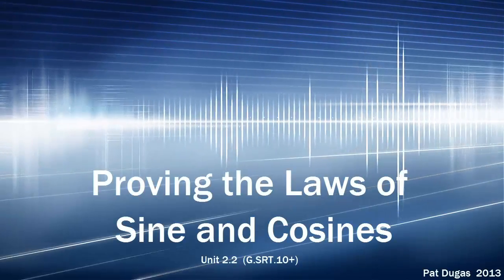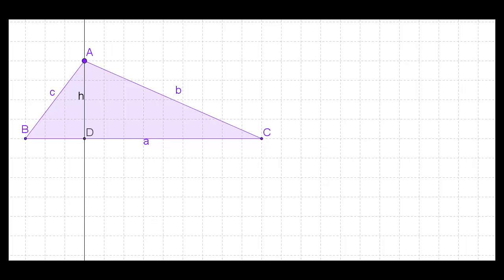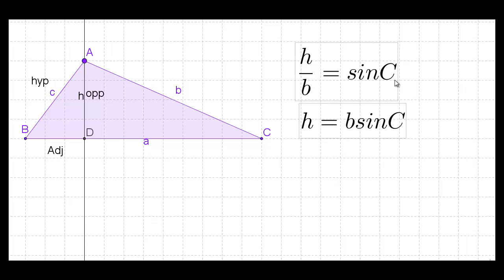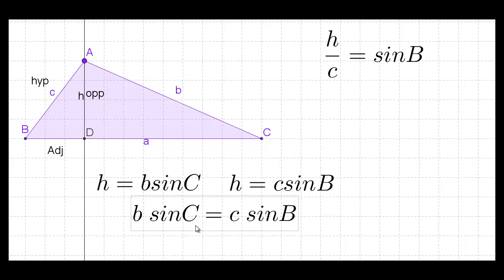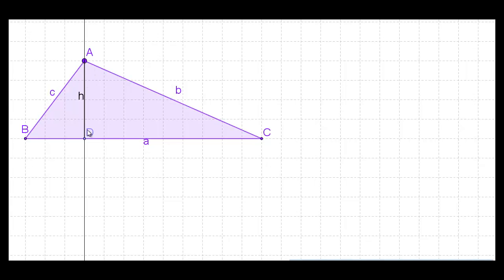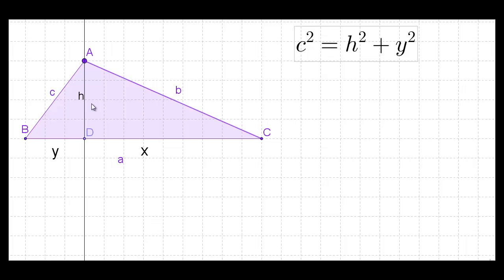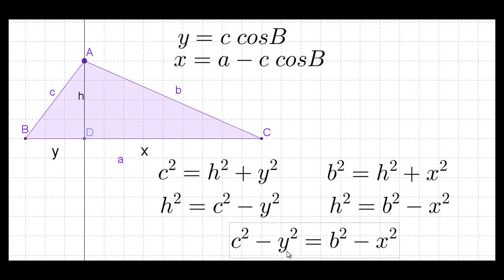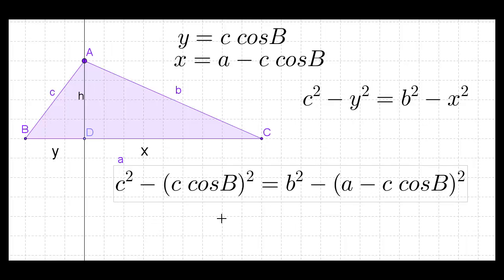2 2 Proving Law of Sines and Cosines G SRT 10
Step by step proof of both the Law of Sines and Law of Cosines for general triangles.